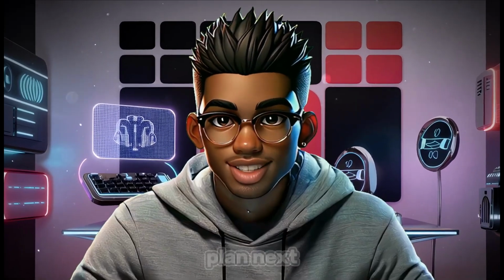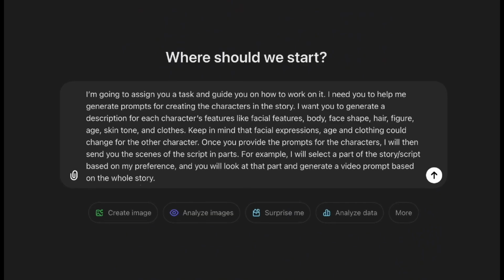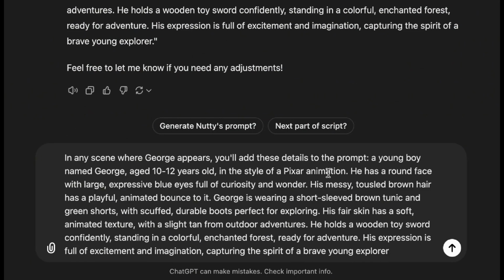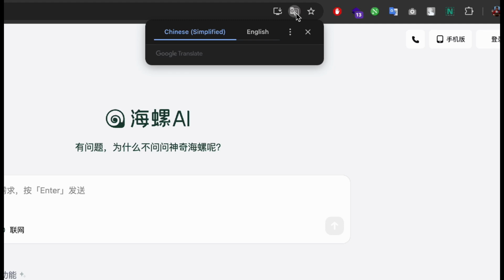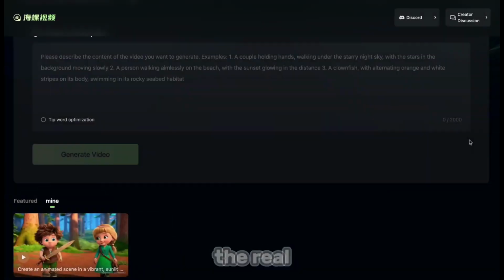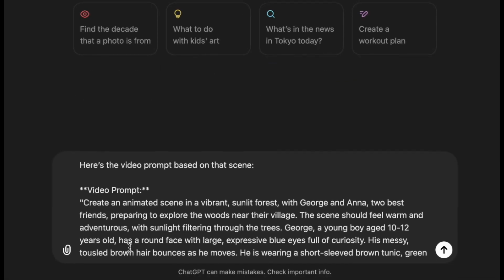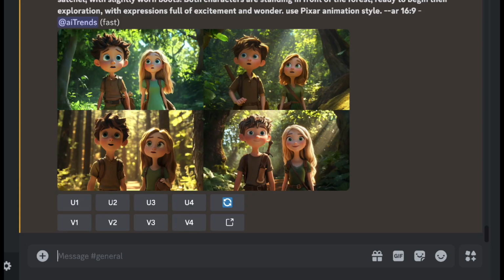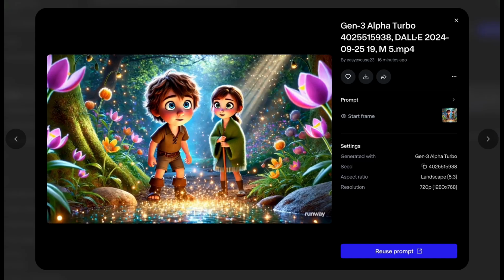Create Multiple Characters for AI Stories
Unlock the secrets to creating multiple, consistent characters for your AI-generated stories! In this video, I'll guide you through the process of building unique character profiles using text-to-image and text-to-video AI tools. Whether you’re crafting facial features, age, or outfits, you’ll learn how to make each character fit seamlessly into your story.

🛠️ Tools Used:

ChatGPT
MiniMax
🎻 Soundtrack:
Powerful by MaxKoMusic | Listen Here
License